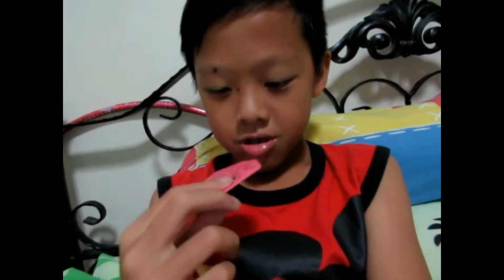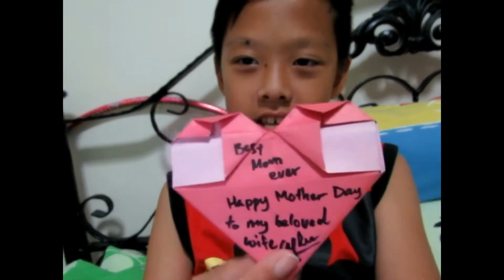Happy Mother's Day! [Minecraft/Real Life]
Mother's Day is on 10 May!

Tobu - Color

IGN - FeatureRevehYT

Also,thank your parents!